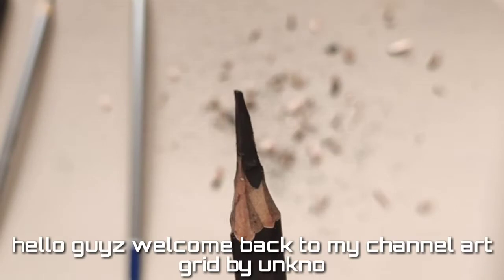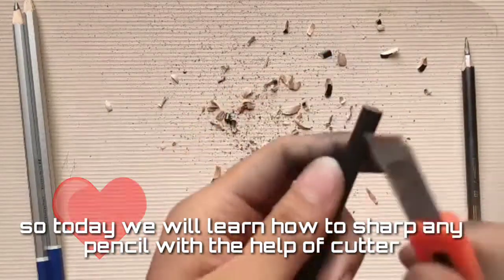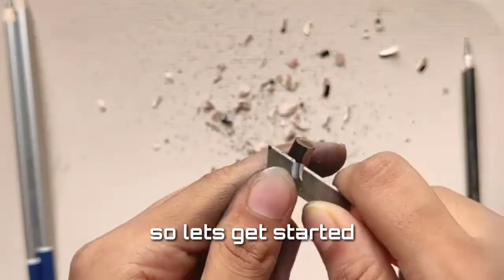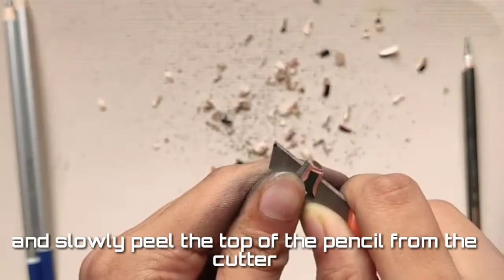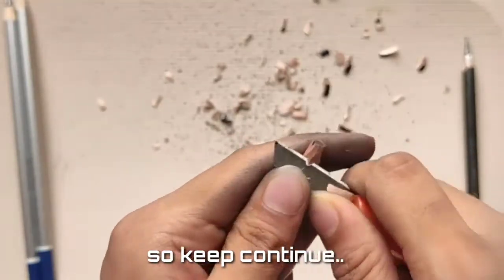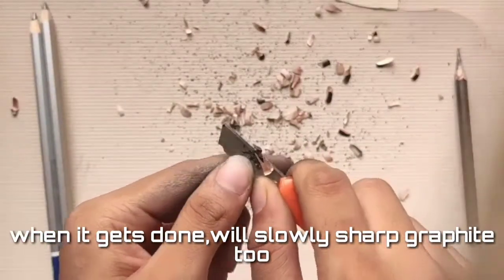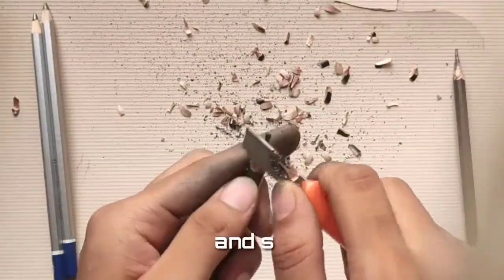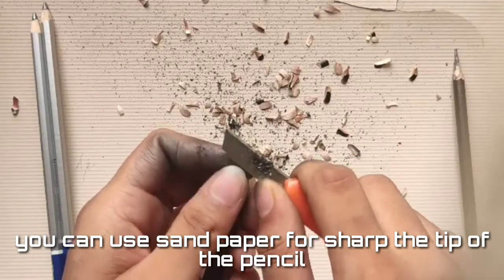easiest method to sharp pencil || how to sharp pencil with the help of cutter|| art grid by unknown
so today we will learn how to sharp any pencil with help of cutter..
hope you are enjoying video..